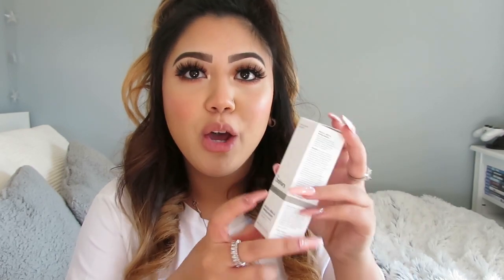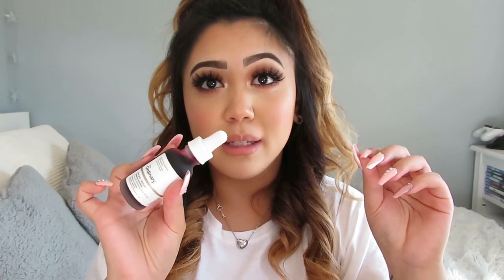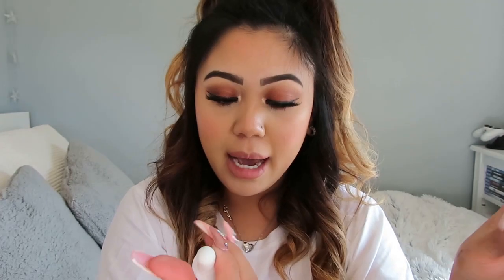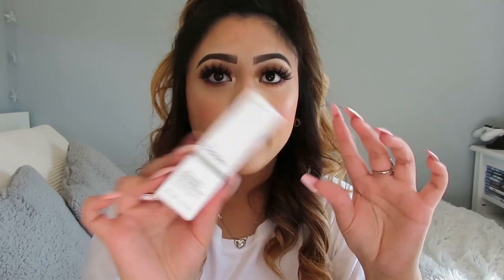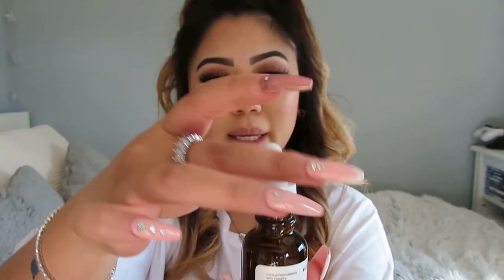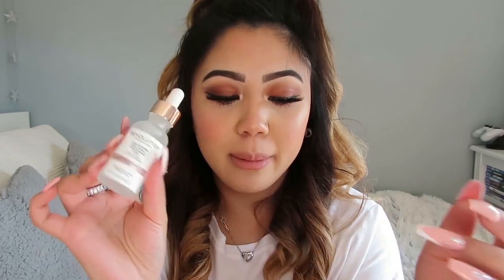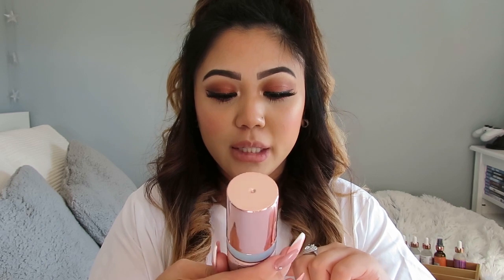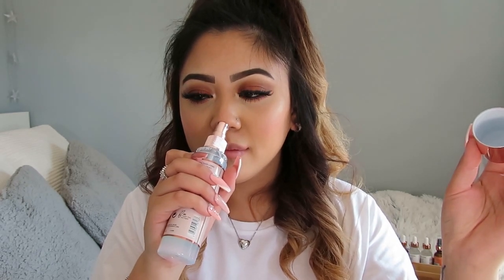Skin Care | MakeUp Haul | The Ordinary | Revolution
Today I have a massive affordable skin care & Makeup haul for you guys.
I never really had a skin care routine and definitely wanted to try out a few bits but also not break the bank. I cannot wait to try these all out for you and come back with my opinions and recommendations.